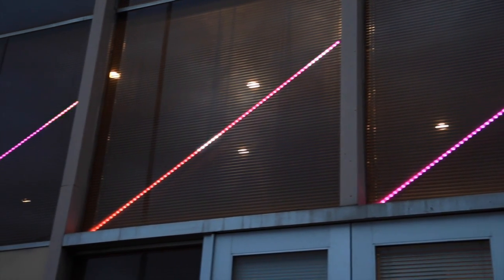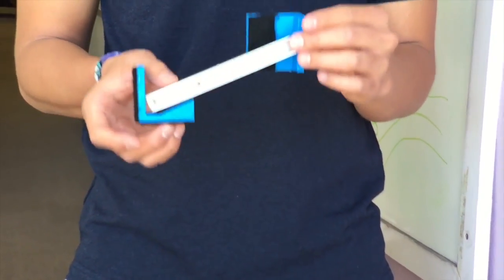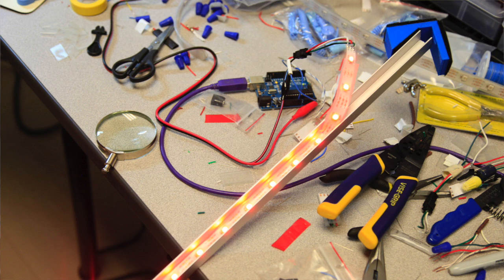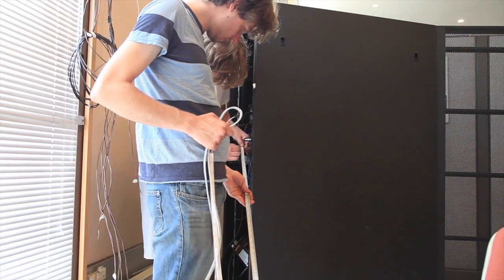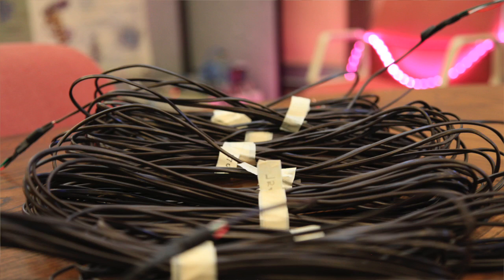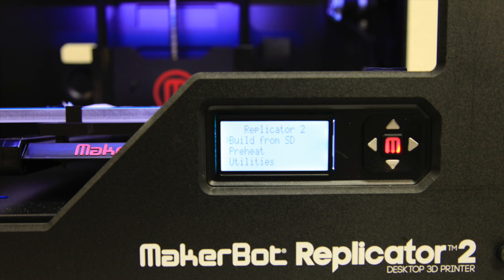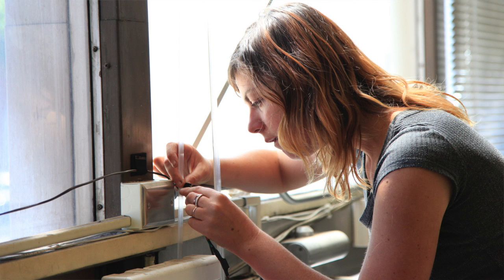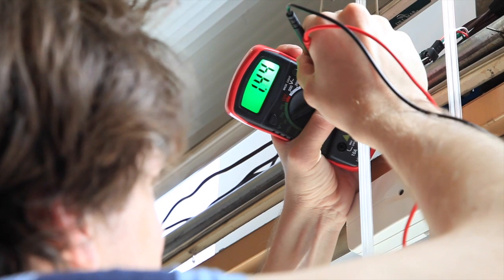Data Central Project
The Data Central Project is a LED visualization created by The Social Media Workgroup in collaboration with the SEPTET Project Sustainable Energy Pathways through Engineering and Technology. The art installation can be found at the University of New Mexico on the sides of CARC Center for Advanced Research Computing located off of Central and University.